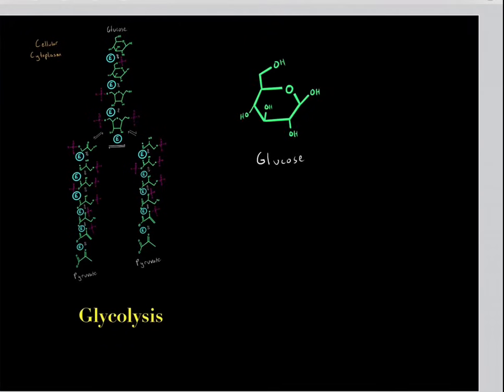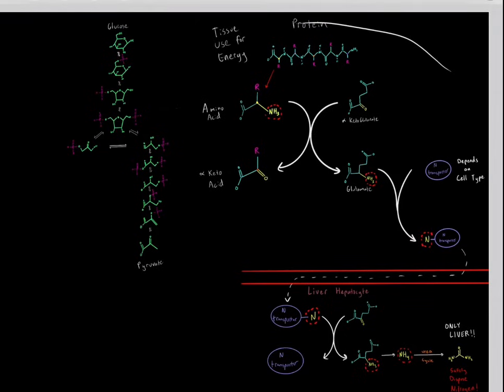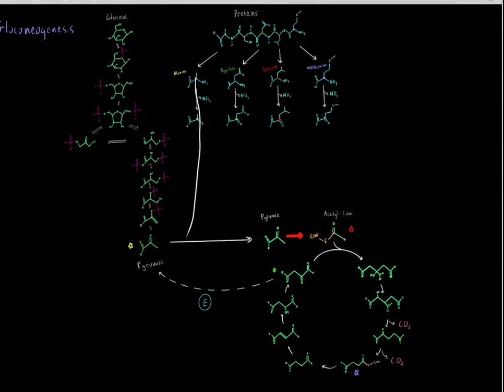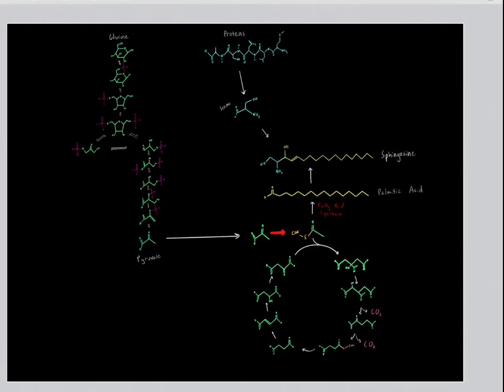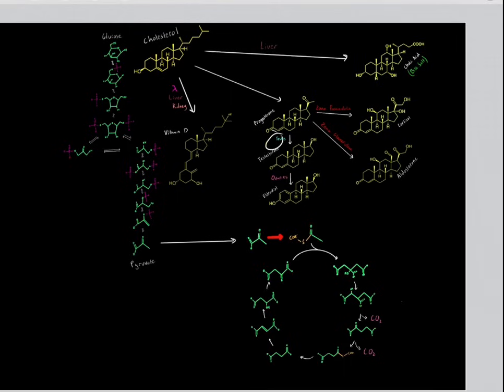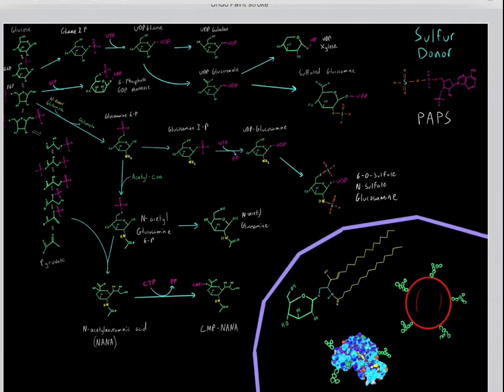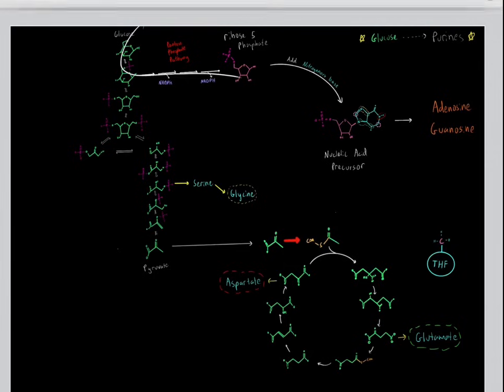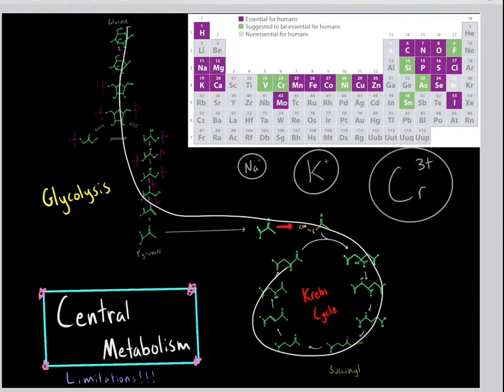EVERY SINGLE METABOLIC PATHWAY YOU NEED FOR MCAT BIOCHEMISTRY IN 30 MINUTES!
This video covers every major metabolic pathway tested on the MCAT. Below are videos links for each individual pathway covered.

Fed State vs Fasted State